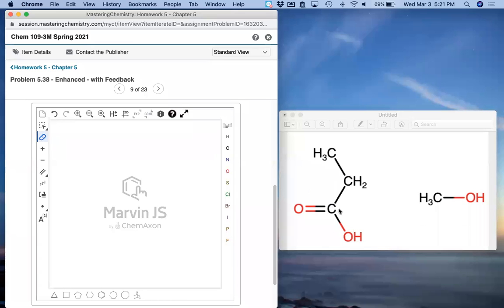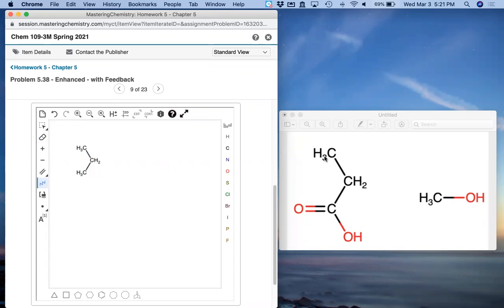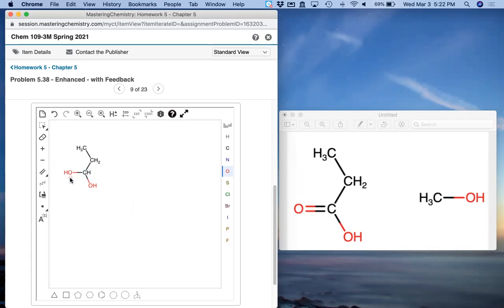Chem 109 Ch 5 HW video tutorial on drawing molecules